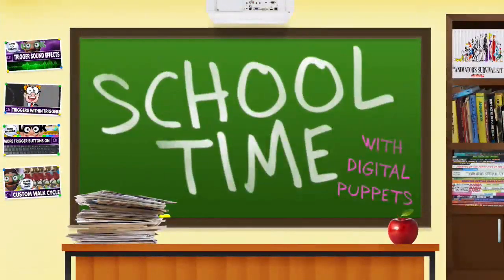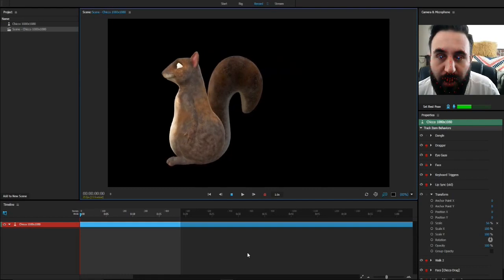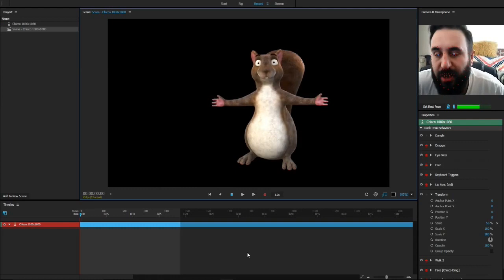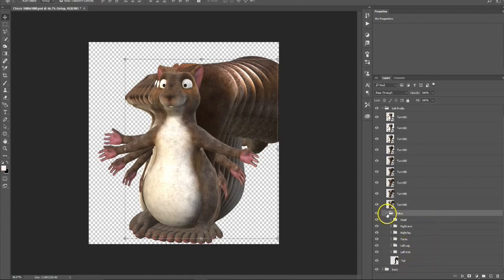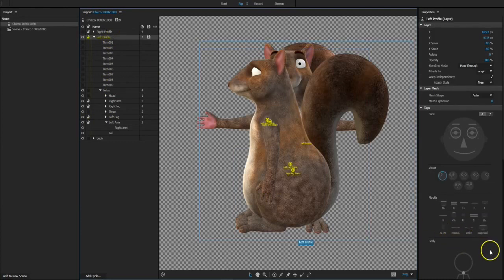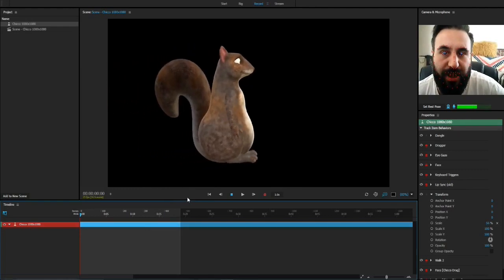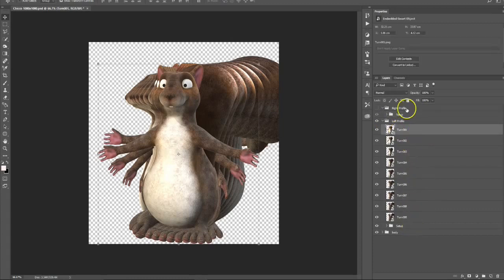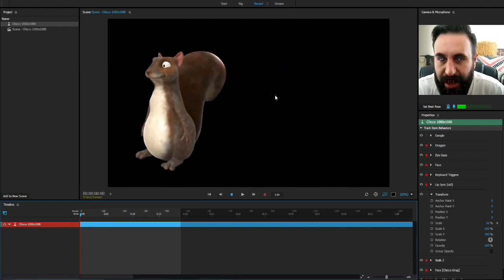Frederator Interview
Frederator interview with Nate Olson

The LOOK digital Puppet brothers are back for the ninth live episode and were interviewing Nate Olson from Frederator and they they discussed how to market your animation, promote your channel and the benefits of joining the Channel Frederator Network. On this episode SCHOOL TIME came before the interview and on it Ant showed how to make a character smoothly turn into a walk cycle instead of the character just cutting from a front pose, then to a side pose, instead, like a normal cartoon, you can make your character turn into their walk/run/strut etc. After the interview Scott and Ant discuss Aardboil, Final Space and the Isle of Dogs.

Index:

0:00 IT BEGINS (Not the movie IT, our episode)

2:40 SCHOOL TIME

9:30 Nate Olson interview starts

10:20 Nate talks about the many responisbilites he has at Frederator Network

14:15 Nate advises how creators with new animations and Youtube channels can build their audiences and improve their cartoon ideas.

 31:20 Ant asks Nate if creators should make a lot of content before pitching an idea to Frederator?

35:50 How can creators join Frederator and what can they expect from membership?

41:44 Nate talks about Kickstarter campaigns for animations

44:35 Nate talks about how to license your character

49:00 How to pitch a cartoon to Frederator?

53:41 Nate talks about cartoons online and television he is enjoying at the moment, such as Rick and Morty and multiple Manga animations.

59:10 Nate talks about new shows coming from Frederator

1:14:00 SHOWCASE: Scott and Ant demonstrate their new Halloween Pumpkin puppet

1:18:28 CARTOON NEWS

1:19:15 Scott and Ant discuss Aardboiled

1:22:45 Scott and Ant discuss Final Space

1:27:45 The cartoon duo watch and discuss the new Wes Anderson Isle of Dogs trailer

LINKS FROM EPISODE 9

About Frederator Networks:
Channel Frederator Network was created and designed to help animators and artists become independent creators free of any executive interference in the art. In the Channel Frederator Network we can help creators become financially and creatively independent.

POST INTERVIEW LINKS

AardBoiled is a new platform for original, offbeat animated comedy, curated by Aardman. The channel features a mix of brand new content from well-known creators and exciting new talent along with lesser-known gems from the Aardman back catalogue. We are always on the lookout for new creators to come on board, so if you are making short, funny animations you could be part of the AardBoiled family!

Scott and Antony Evans, founders of talk live each week at 9pm UK (4pm East US, 1pm West US, 10pm central Europe and 6am Australia, but please DOUBLE CHECK these times are correct, as tonight episode proves, we do get the time wrong!), about using Adobe Character Animator.

If you have any questions for the creative duo, relating both to the software used, animation or design, please do post them when live and they will do their best to answer every question :)

If you have a character or animation you have created with Character Animator and you would like to talk to us about your creation, please do drop us a message at and we will be happy to speak to you live on the show.